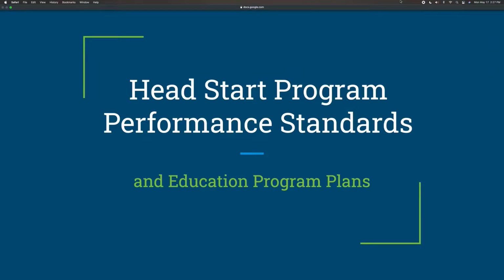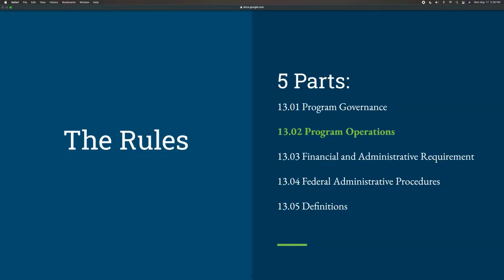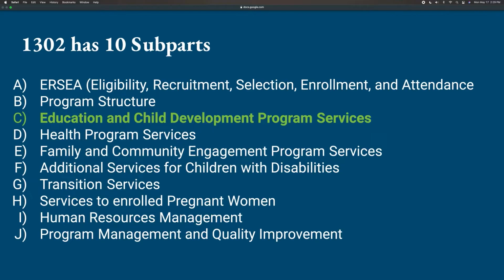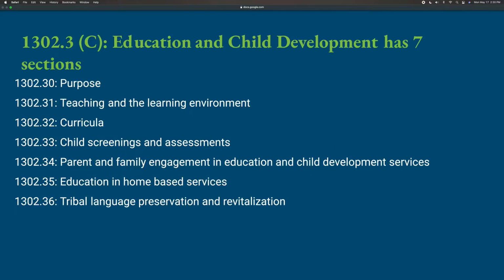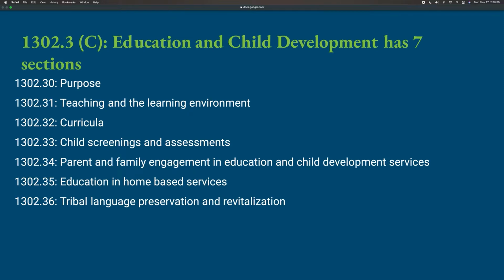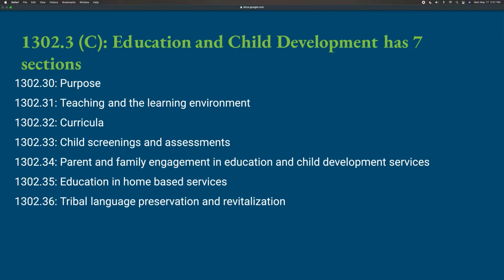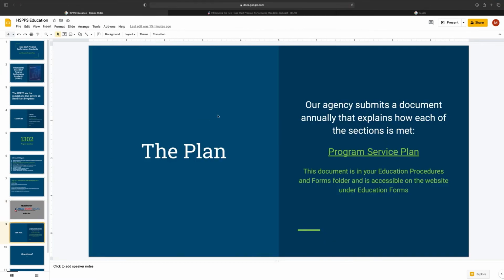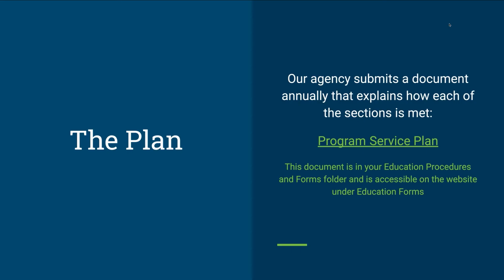Head Start Program Performance Standards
Head Start Program Performance Standard